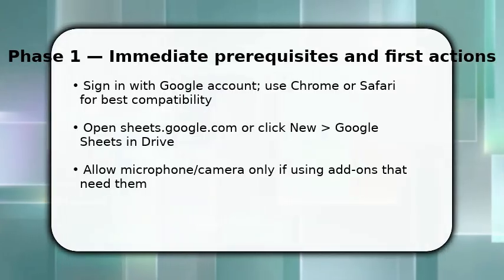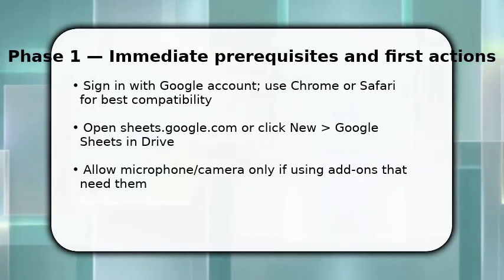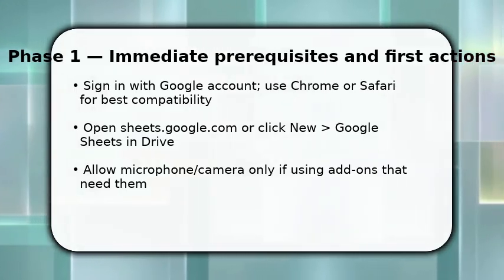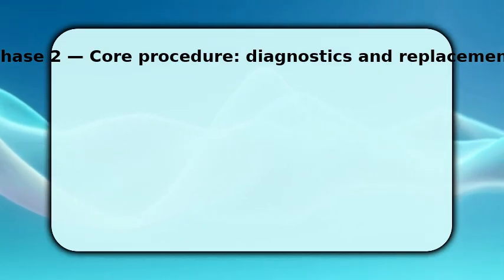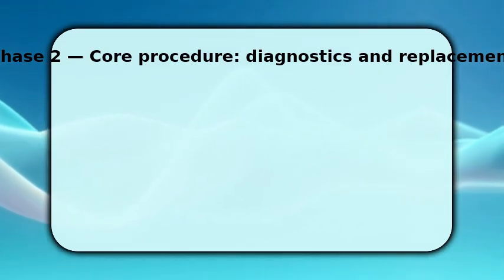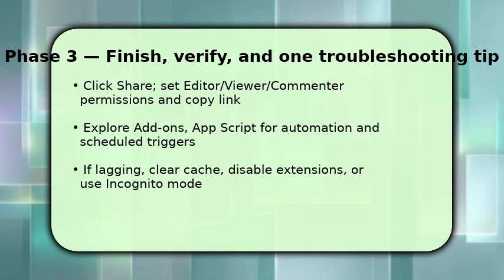How to Use Google Sheets on Macbook (easy Method)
How to Use Google Sheets on Macbook (easy Method) | 🔒 Surfshark VPN Deal — Stay private and secure. $1.99/mo + 3 Months Free ▸

Discover the straightforward way to operate Google Sheets on your MacBook. This tutorial guides you through setting up, navigating basics like cell entry and formulas, and tips for efficient data management directly from Apple's operating system.

Google Sheets,